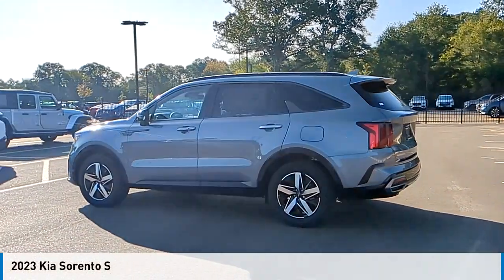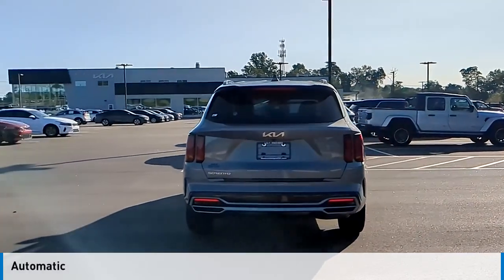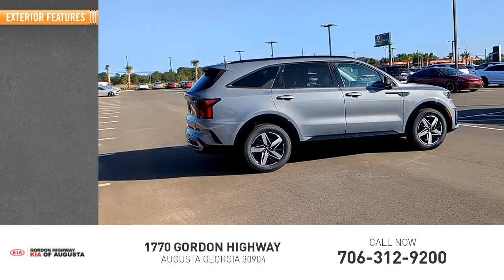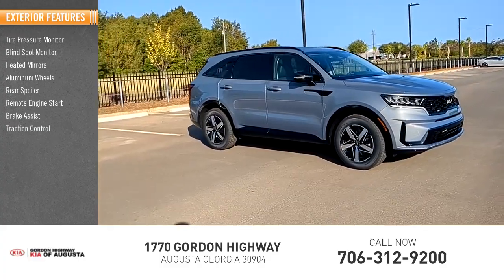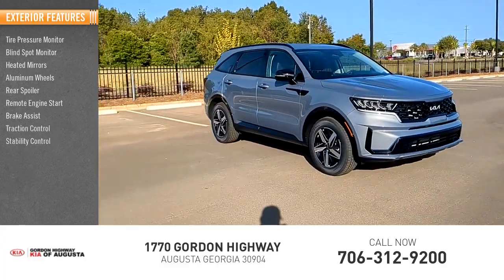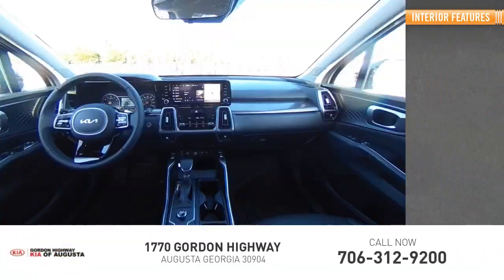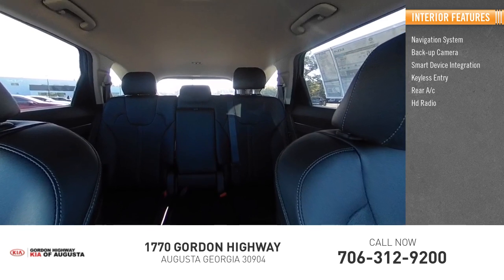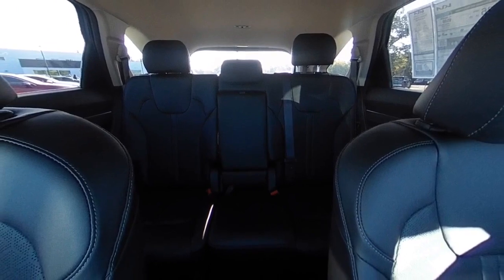2023 Kia Sorento K11197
2023 Kia Sorento S

Silver 2023 Kia Sorento S FWD 8-Speed Automatic 2.5L I4 DGI DOHC 16V LEV3-ULEV70 191hp24/29 City/Highway MPGWhile every effort has been made to ensure display of accurate data, the vehicle listings within this web site may not reflect all accurate vehicle items. All Inventory listed is subject to prior sale. The vehicle photo displayed may be an example only. Pricing throughout the web site does not include any options that may have been installed at the dealership. Please see the dealer for details. Vehicles may be in transit or currently in production. Some vehicles are shown with optional equipment. See the actual vehicle for complete accuracy of features, options & pricing.